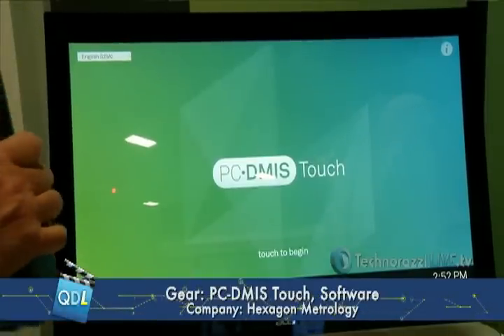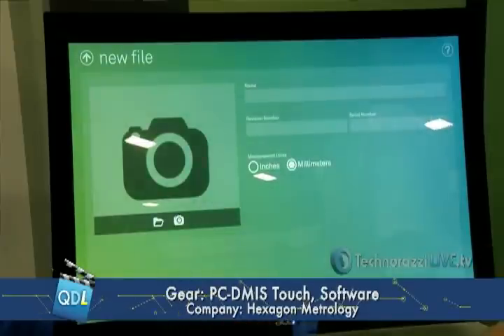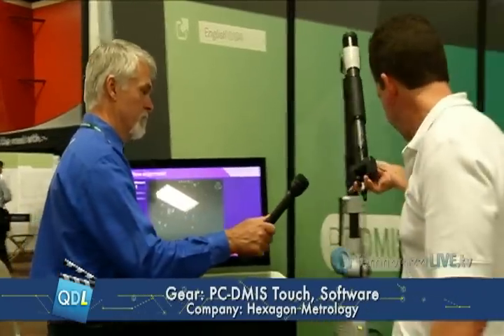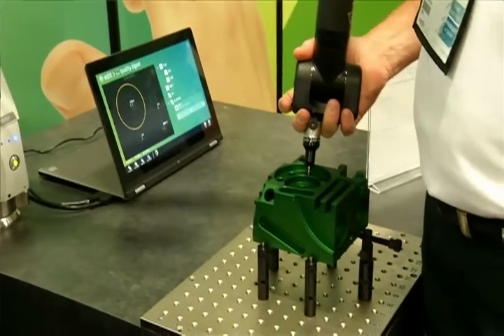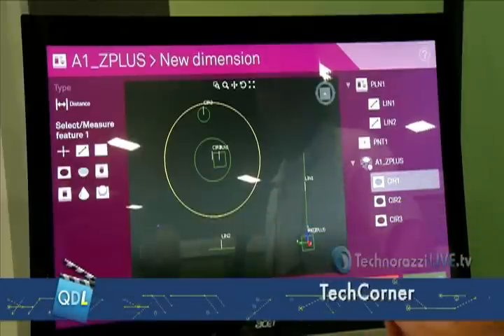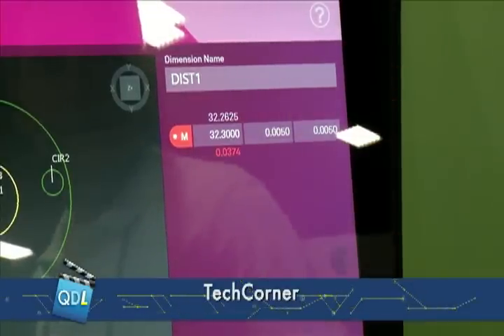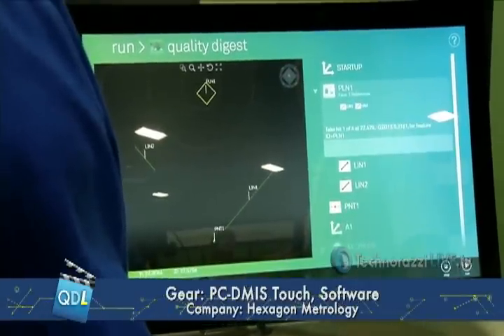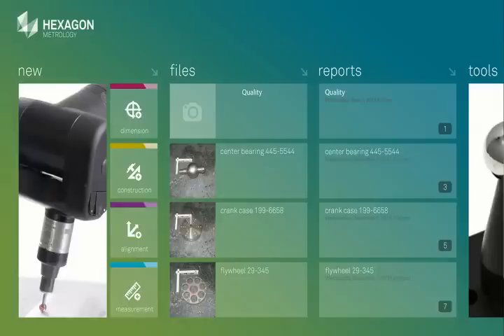PC DMIS Touch Demo on ROMER Arm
New PC-DMIS Touch is a multi-touch version of PC-DMIS inspection software with a streamlined Windows 8 interface and simplified operation. Works with ROMER arms and DCC CMMs.